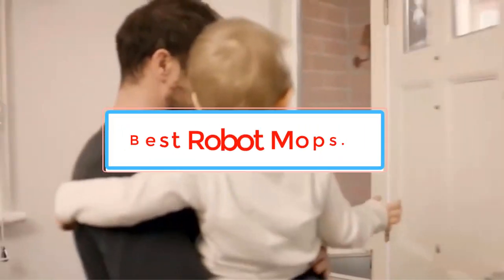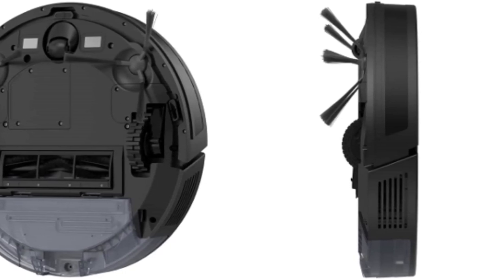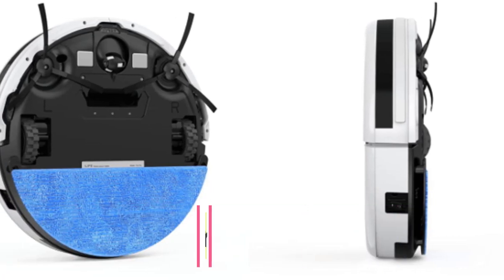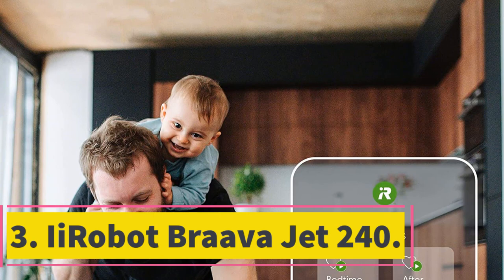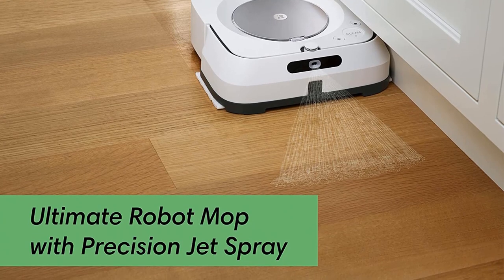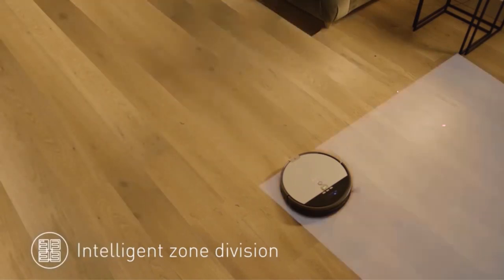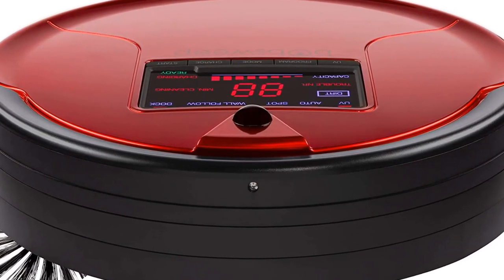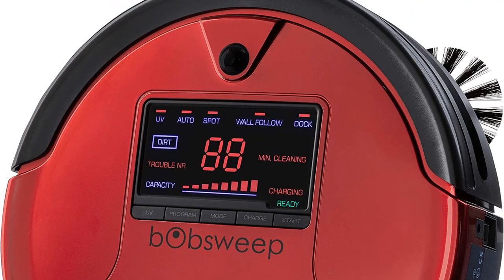✅Best Robot Mops 2023-Top 5 Best Robot Mops of 2023, Tested by Cleaning Experts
1. Coredy R750 Robot Mop.

2. ILIFE V5s Pro Robot Mop.

3. IiRobot Braava Jet 240.

4. ILIFE V8s Robot Mop.

5. BObsweep Robotic Vacuum Cleaner.

Ever imagined what it would be like to have a mechanical friend clean your floors? Wonder no more! Here we take a look at five of the best robot mops available right here, right now.

best robot vacuum mop combo
robot mop reviews
robot vacuum and mop
irobot mop
best budget robot vacuum and mop
shark robot mop

Others Video
Best Activity Trackers For Dogs-Top Gps Dog Tracker

      owners.